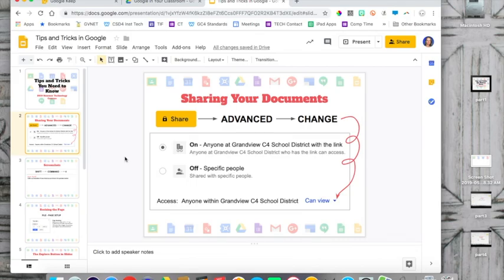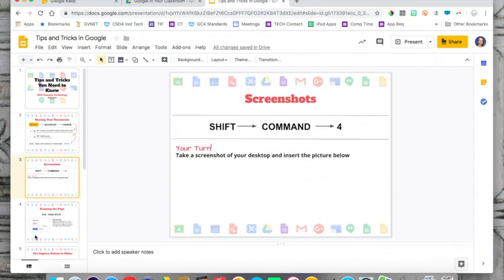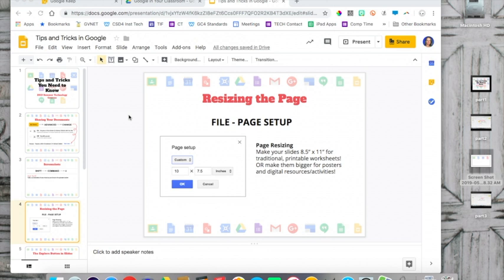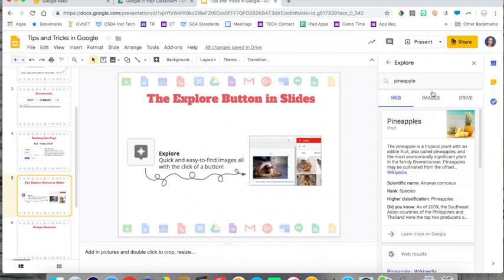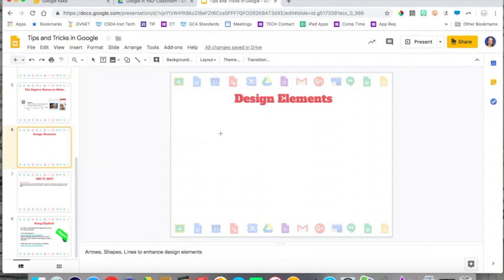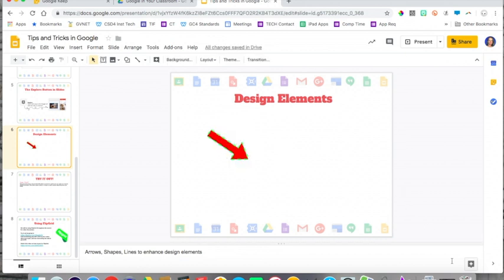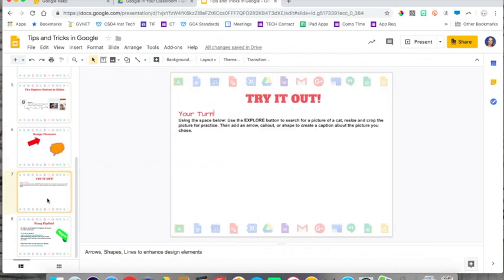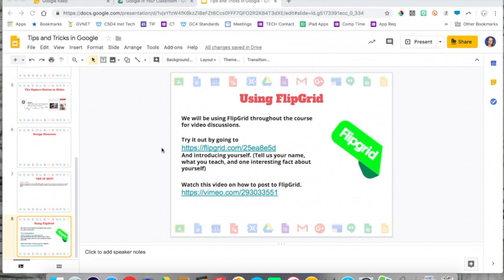Summer Online Tips and Tricks